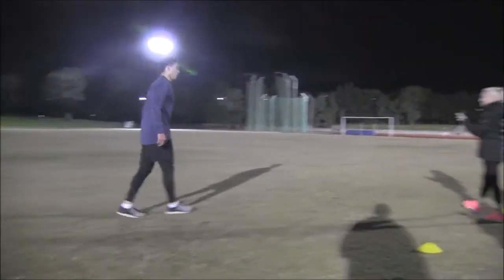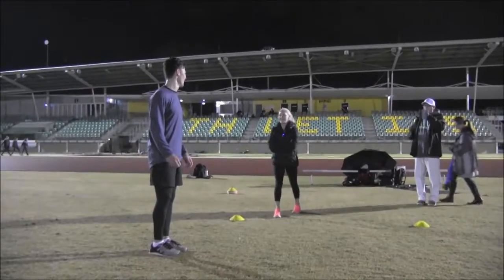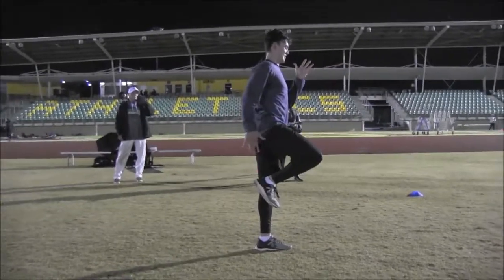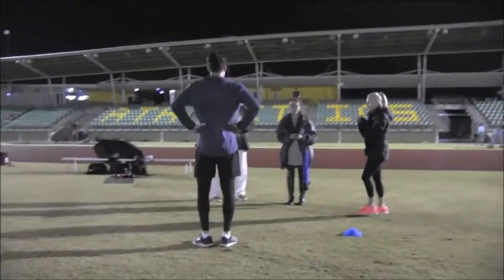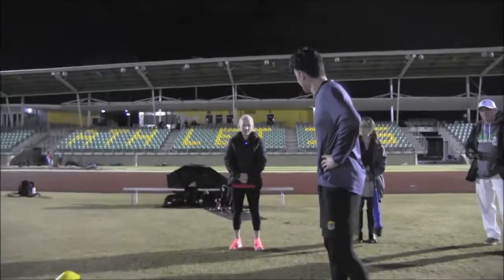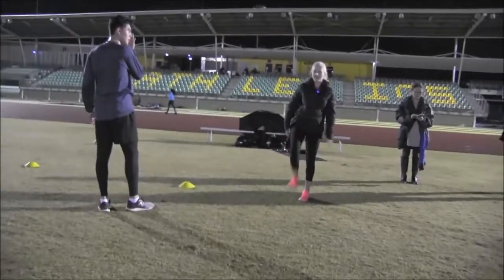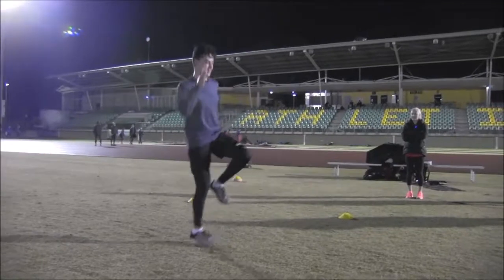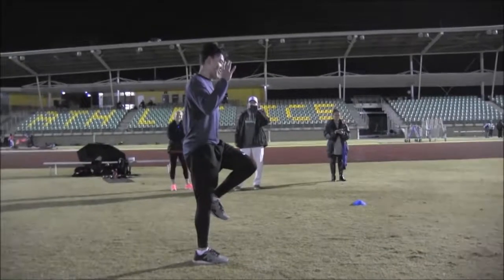Solomon Wall slide and Stepovers with Stability Hold Check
Here is 3 minutes taken with Ranell in an actual speed coaching session with NSW Baseballer Solomon where they are working on wall slides, stepovers and his stability hold checks.

It is unedited so that you can enjoy the interaction between the pair as he progresses well through the drill which was just one of many on the night.

Solomon was already a 'fast' player however Ranell has identified issues that when fixed will make him even more explosive.